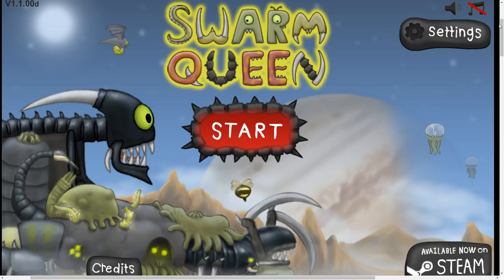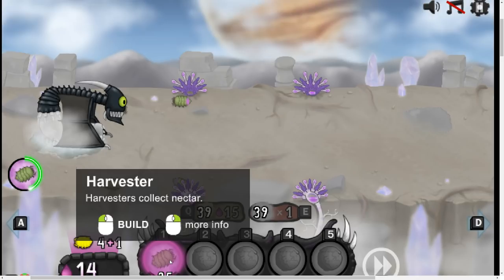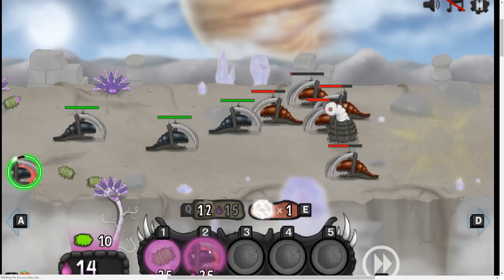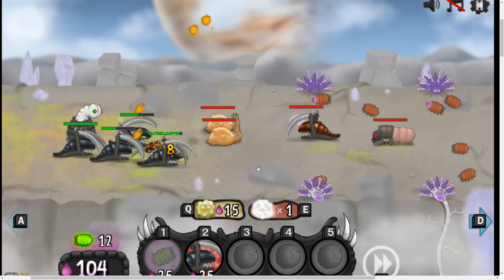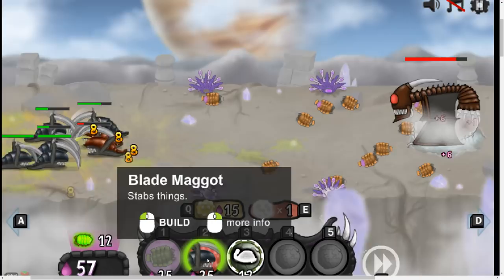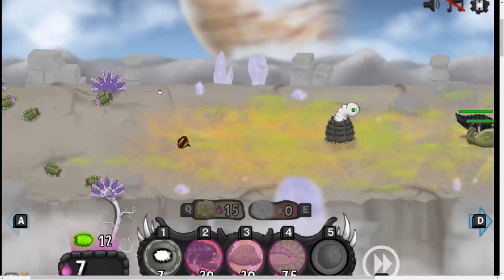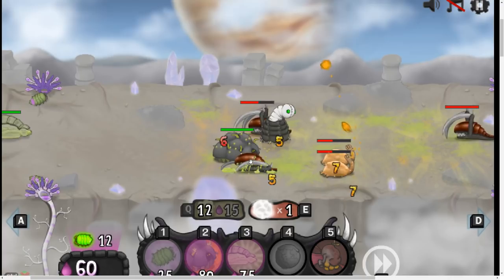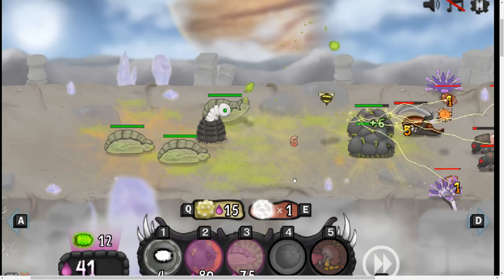DGA Plays: Swarm Queen - Level 20 (Ep. 13 - Gameplay / Let's Play)